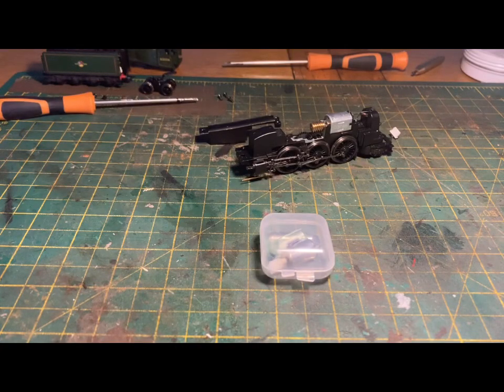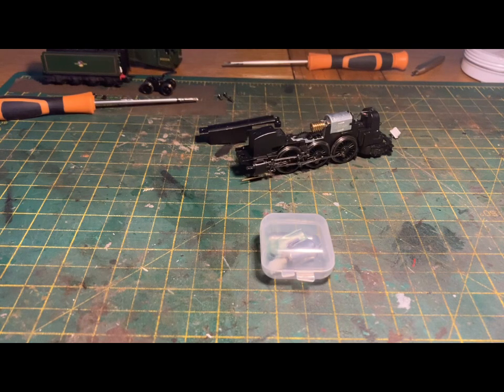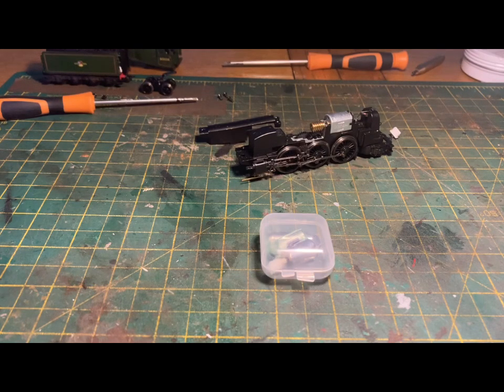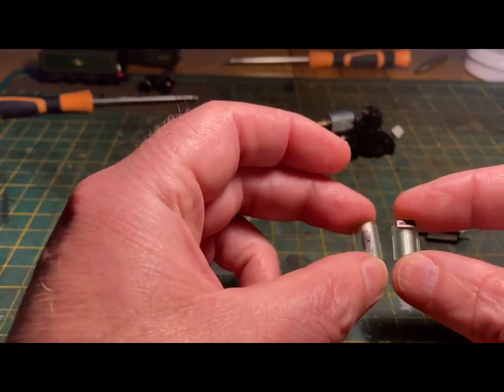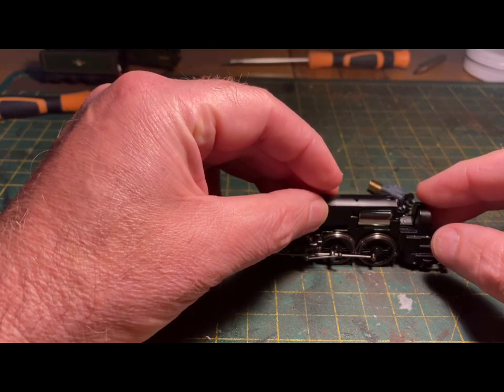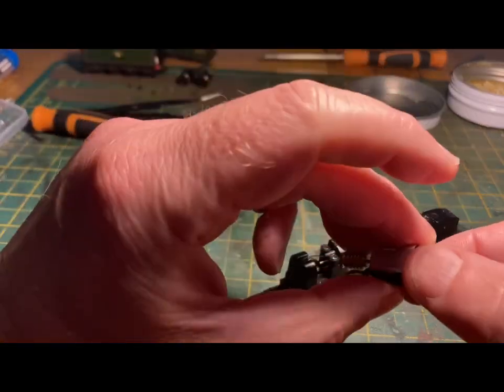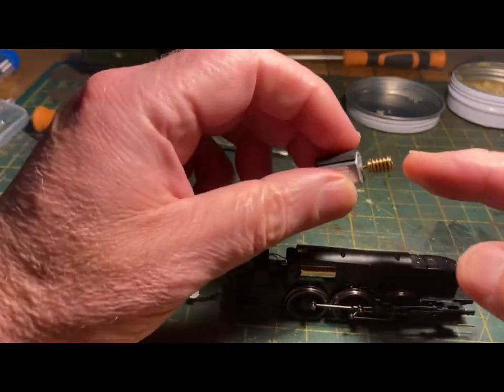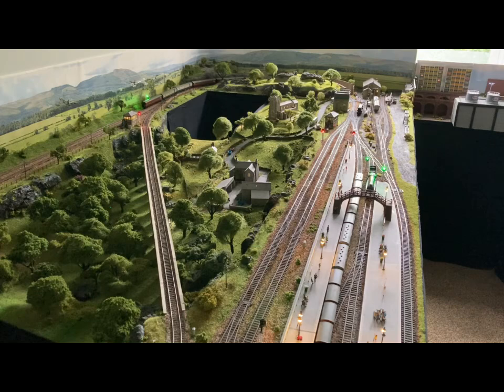Hornby TT:120 Gresley Pacific, Coreless motor kit install, testing and data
BDD-Ltd whom many of you will know as Richard of This Way works fame has been busy tinkering again and a while back asked me to test and give feedback on a coreless motor project he was working on as a direct replacement for the BE N20 motor fitted as OE by Hornby on the Gresley Pacifics and the 08 shunter.
This is the prototype motor being fitted, tested and a conclusion, it works and very well!
Kit includes a large size premium quality coreless motor with nylon worm gear pre fitted at correct spacing for the Hornby TT:120 Gresley Pacifics. Two specific motor spacers to enable the motor to sit perfectly aligned with no chassis modification required or glueing of motor cases. The large size motor manages heat dissipation exceptionally well, often an issue for coreless motor designs.
The motor has been subject to 29 hours of running, some sessions of 90 mins, 10 heavy coaches (mine have battery illumination which at 12 will stretch the KK system!
The loco has been tested with lots of stop/start running and seasons of 60 minutes in reverse over a range of speeds. While the gearing drops the potential top speed from the OE model, that is too fast, the scale speed calculator confirms a loaded is capable of a scale 101mph. The motor has continued to run better as the hours have ticked by.
Link to the complete kit, as always I have no financial affiliation with any many or supplier, I am 100% independent hence the request from Richard to test and see what happens.

A useful link to the HM DCC and 7000 manual. It’s a very good system that makes a whole range of adjustments very easy and none of the dark art nonsense.